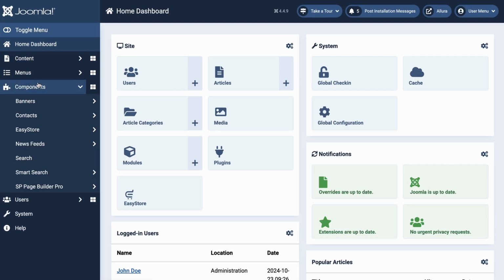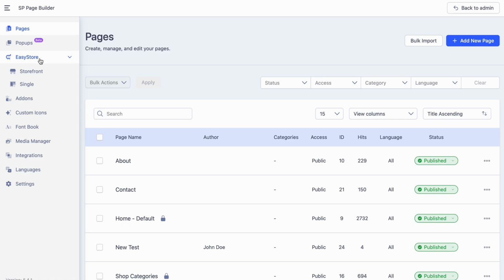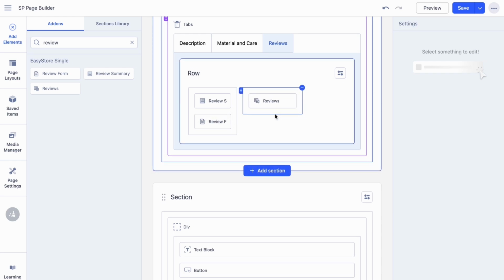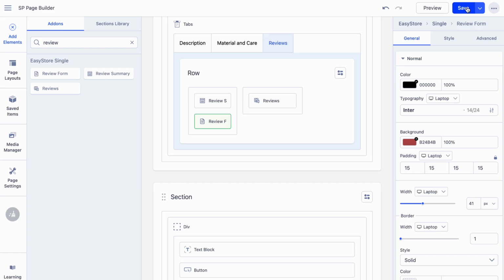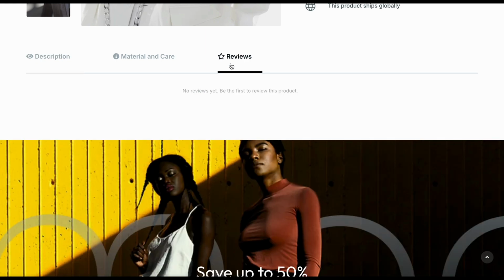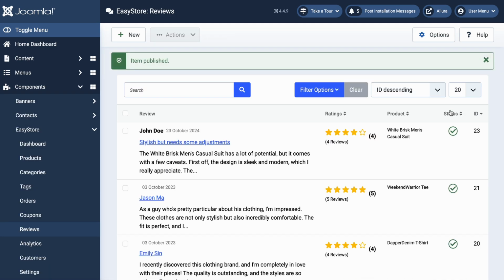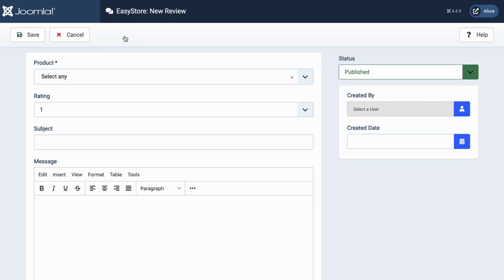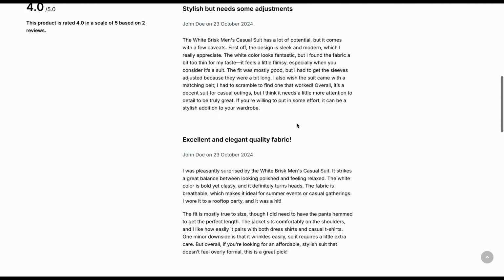Manage Customer Review with EasyStore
Customer reviews are a key part of building trust and increasing sales, and in this video, we’ll walk you through the entire process of moderating, responding to, and optimizing reviews for better customer engagement.

In this tutorial, we'll show you how to manage customer reviews on your EasyStore store with ease.

Experience the best of Joomla! eCommerce website development with EasyStore!